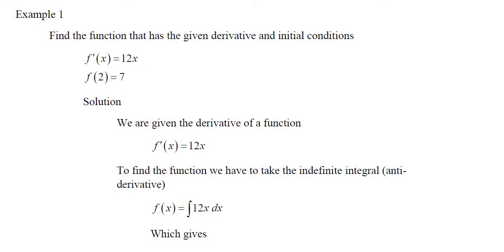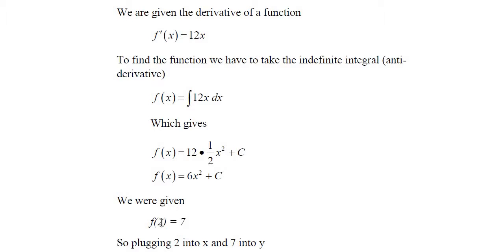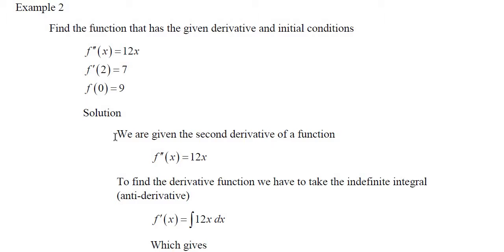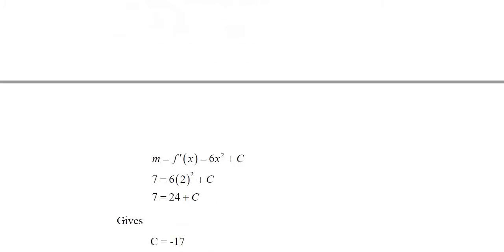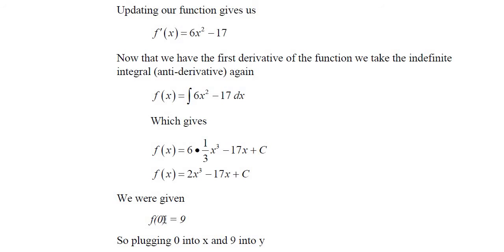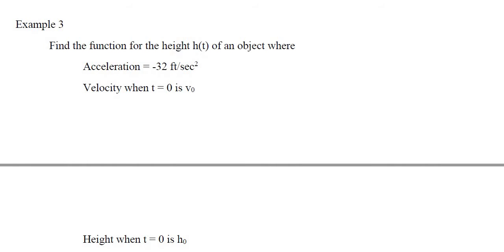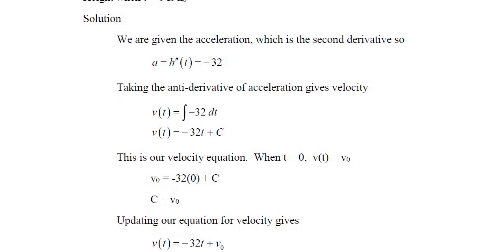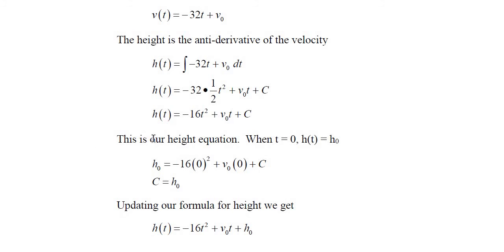Initial value problems